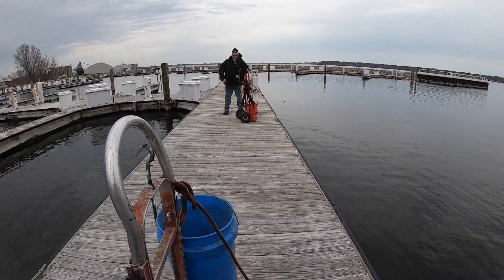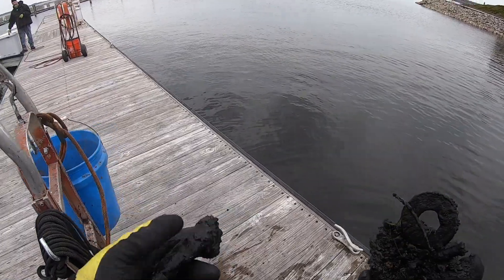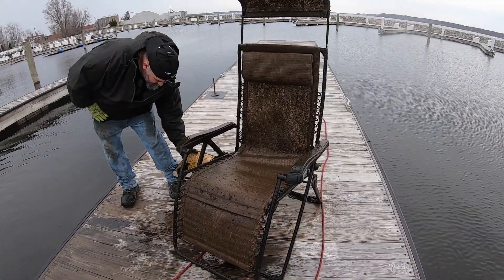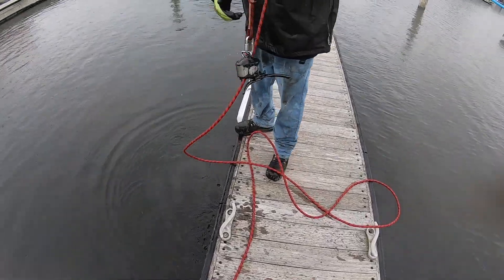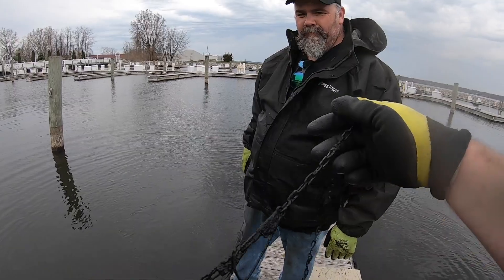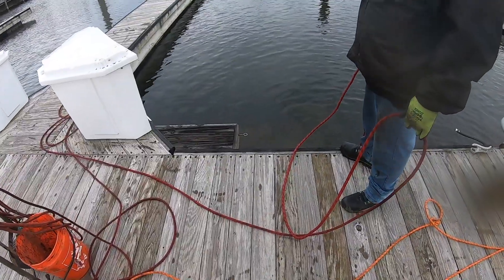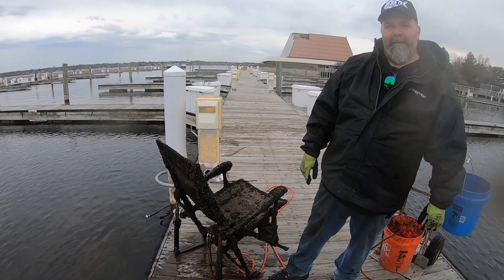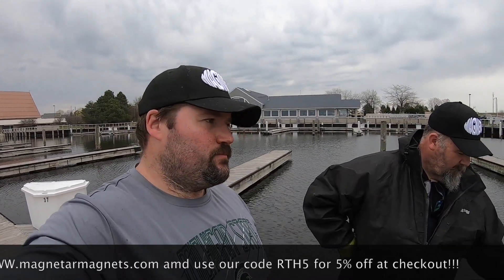Magnet Fishing at a Private Marina!!! What will we Find!!!!!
Purchase magnets

RTH5